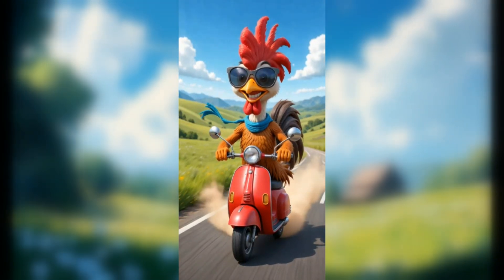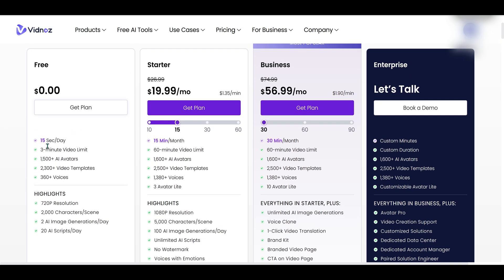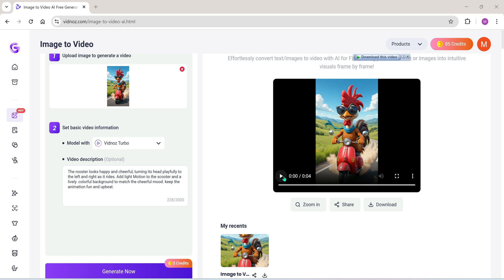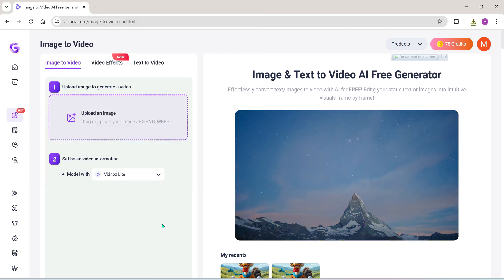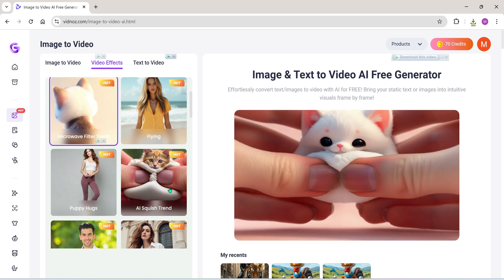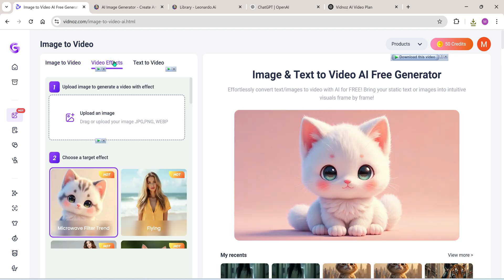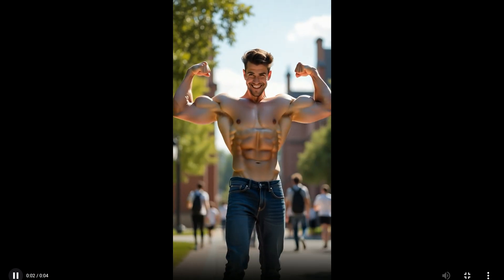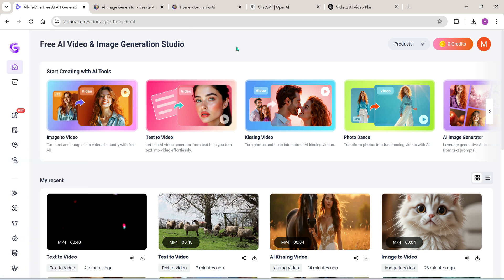Create VIRAL Short Videos from a SINGLE Image with Vidnoz AI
Create Viral Short Videos from Just 1 Image Using Vidnoz AI! | Step-by-Step Demo
Want to turn boring static images into viral short videos?
In this video, I'll show you how to convert any image into jaw-dropping AI videos using Vidnoz - an all-in-one platform packed with tools like "Image to Video," "Flying Effect," "AI Squish," "Muscle Effect," and more! 🧠✨

🎬 Perfect for:

YouTube Shorts

Instagram Reels

TikTok videos

Meme creators

Animation storytellers

👨‍💻 Just sign up, upload your image, describe the scene, and generate magic!